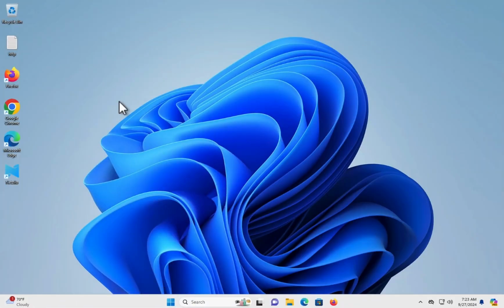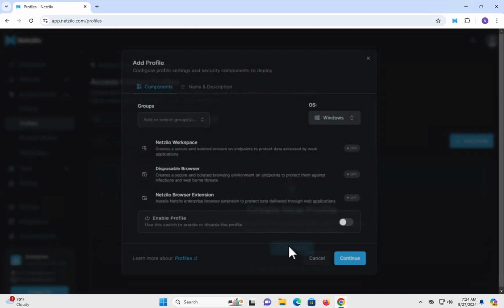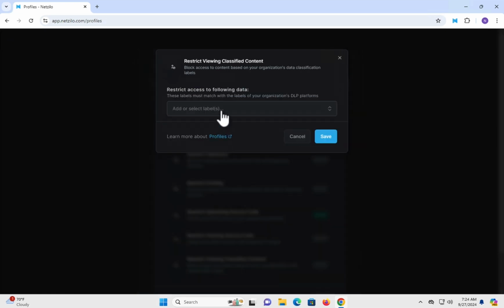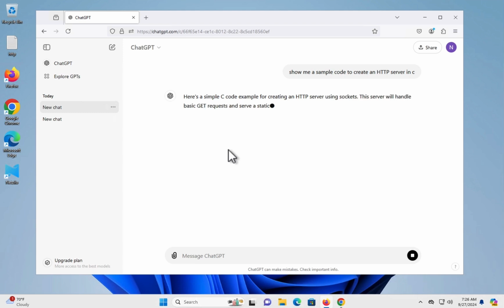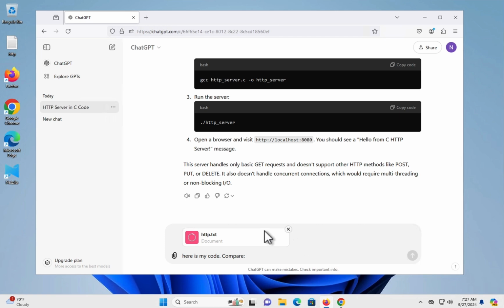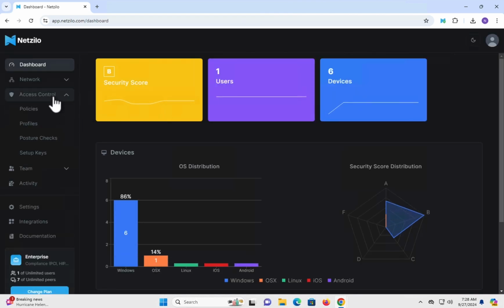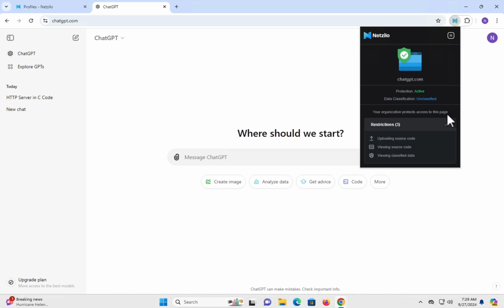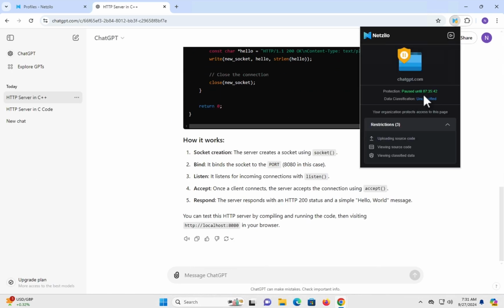GenAI Security with Any Browser in Under 5 Minutes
In this step-by-step tutorial, we demonstrate how to secure Generative AI tools, like ChatGPT, using Netzilo in under 5 minutes—on any browser. No need for complex enterprise browsers or third-party traffic interception. Follow along as we:

 1. Create a security profile for enterprise-wide access control procedures.
 2. Block source code uploads to GenAI across multiple browsers.
 3. Set up temporary access for specific users for exception cases.

Secure your AI usage with Netzilo today!